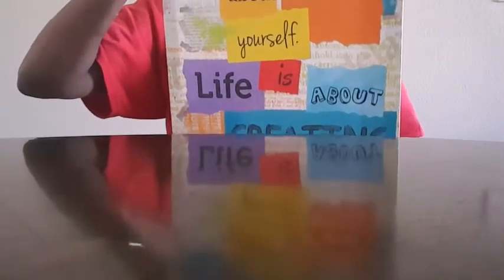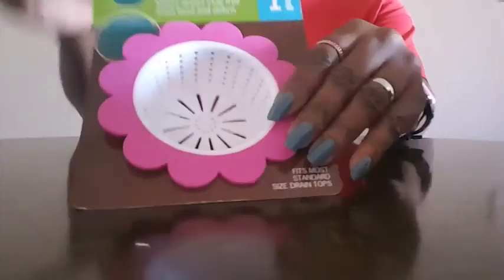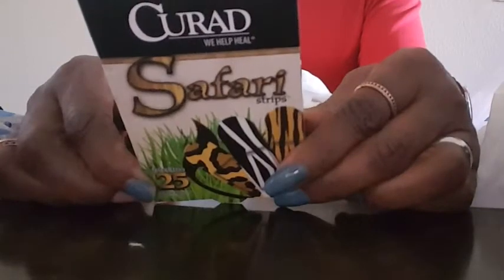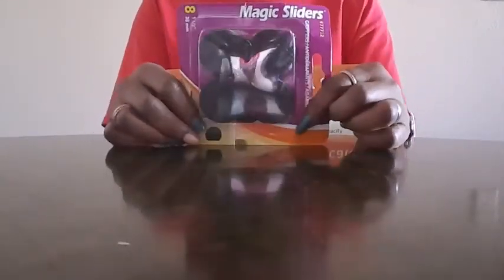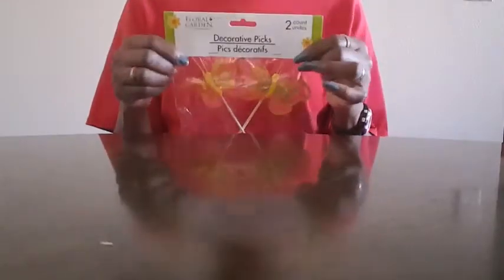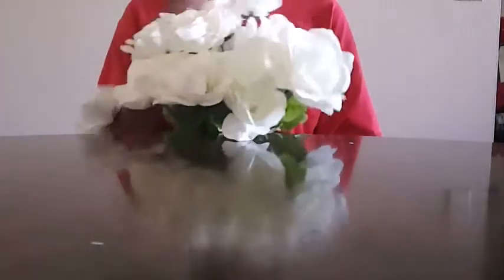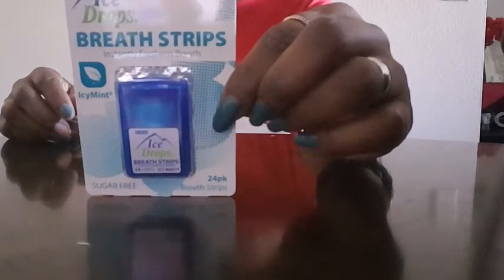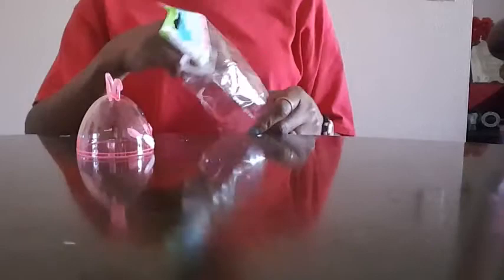Dollar Tree&99 Cent store and more 2/27/2016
Read me. ­­­­­­­­­­­.

This episode will include Dollar Tree,99 Cent store and more

2/27/2016

We hope each of you had a productive and wonderful week. Have a wonderful day! Thank you for your support!
To check out The Baby Mama Chronicles